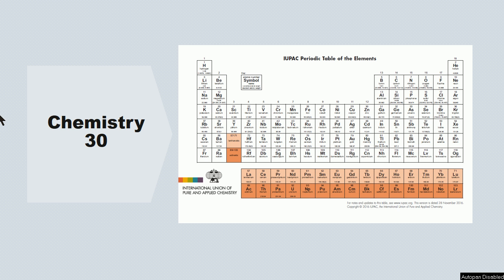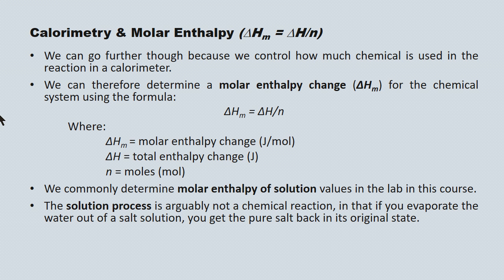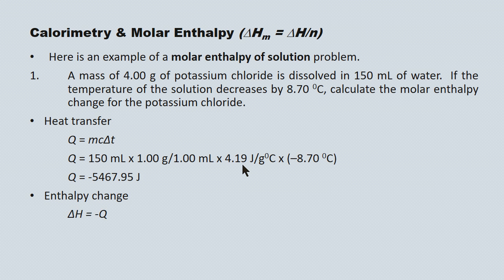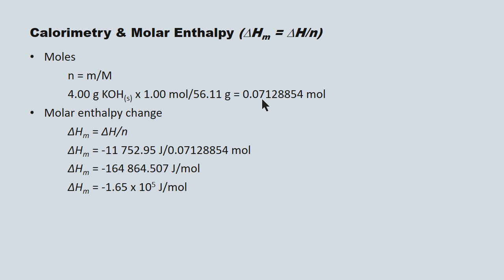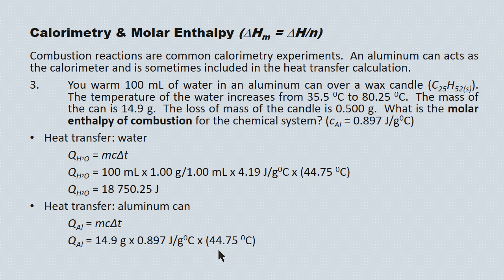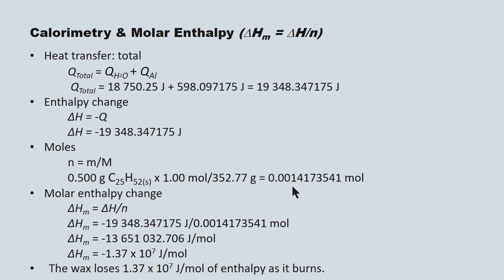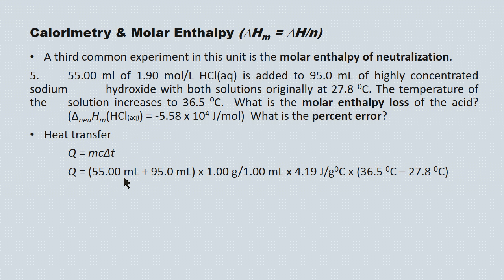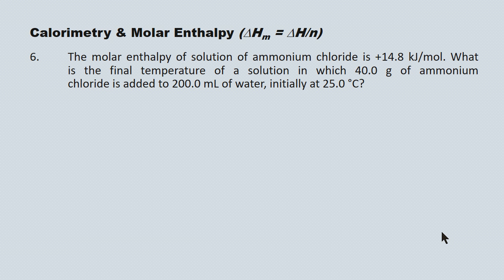L 3 Calorimetry & Molar Enthalpy